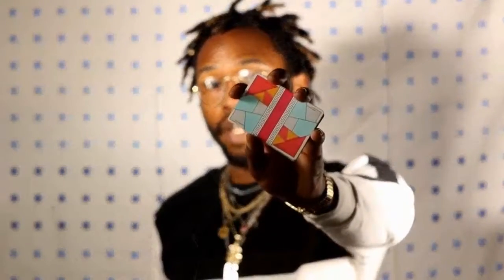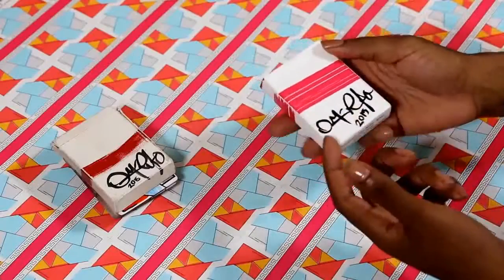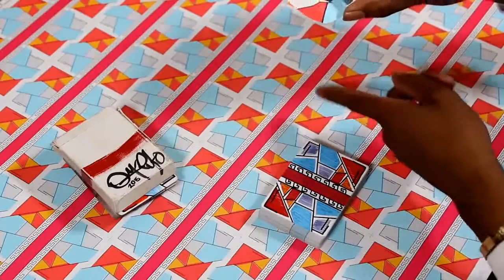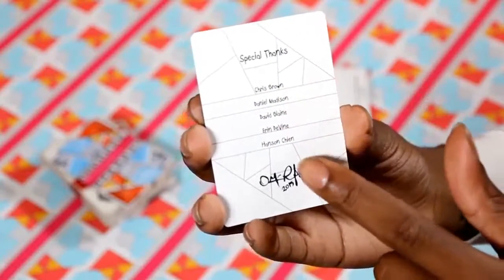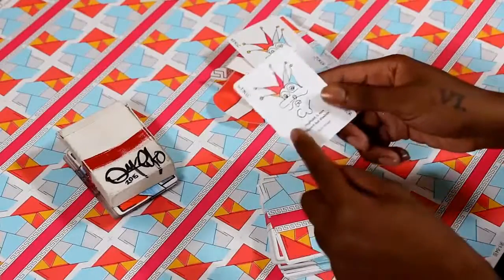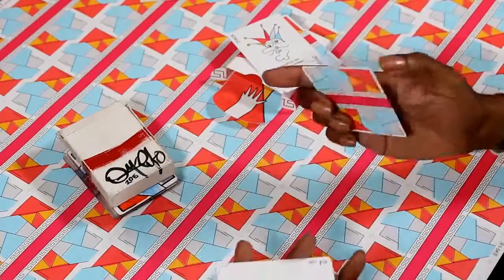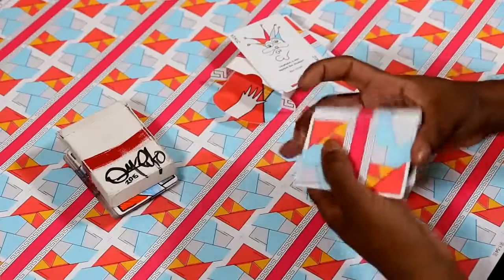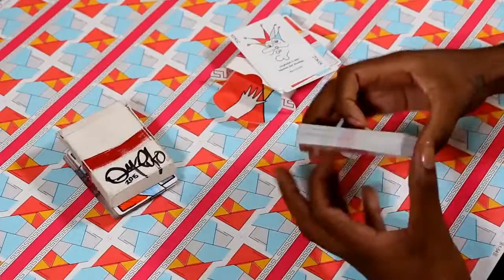Red Stripe Playing Cards - Trailer 2